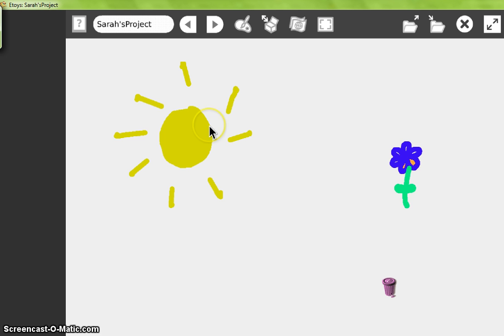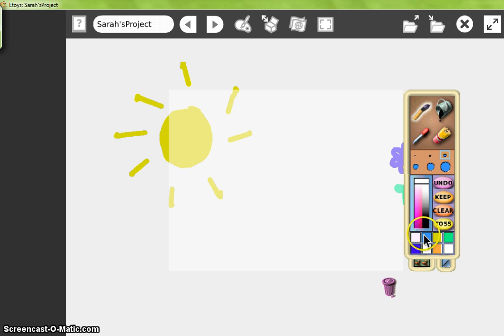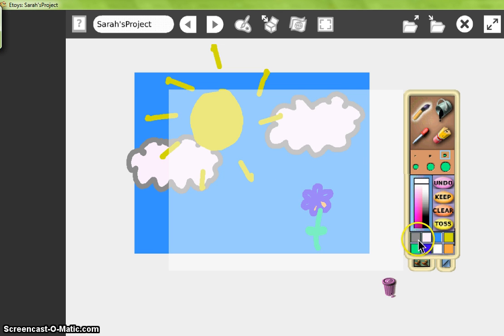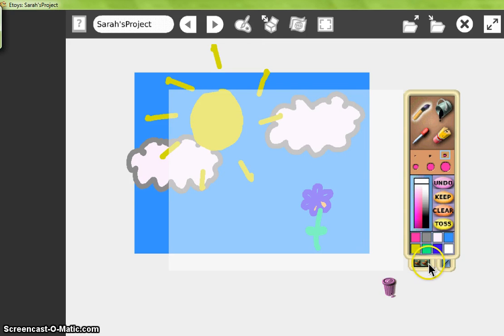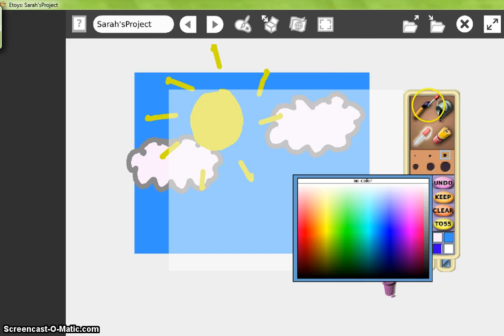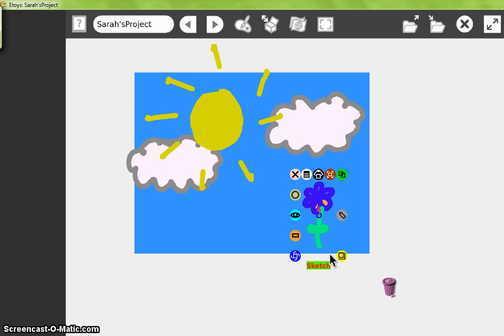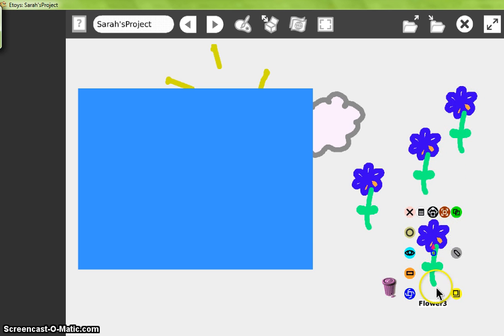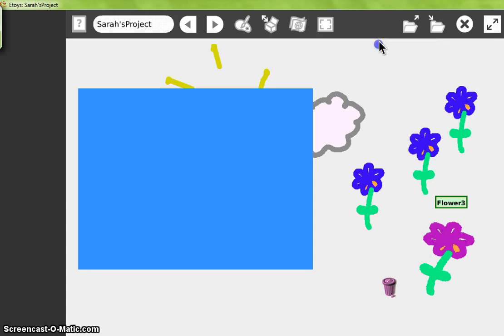EtoysScreencast2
This set of six screencasts teaches basic Etoys concepts.

Screencast 2 includes drawing in layers, extra drawing tools, halos, and naming sketches.